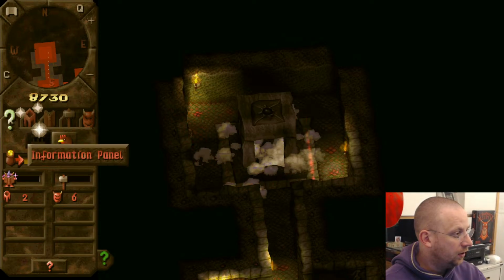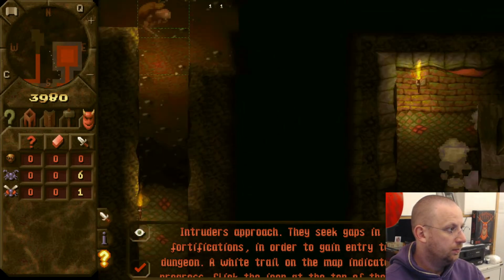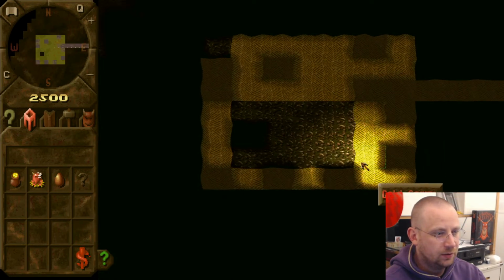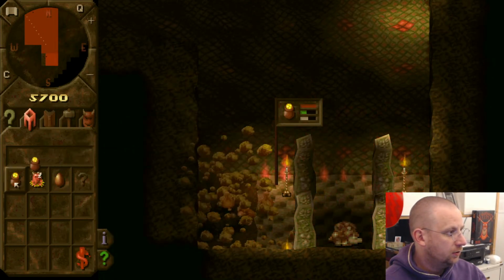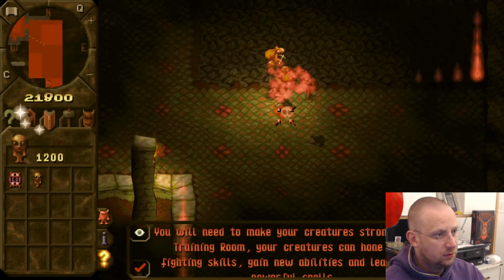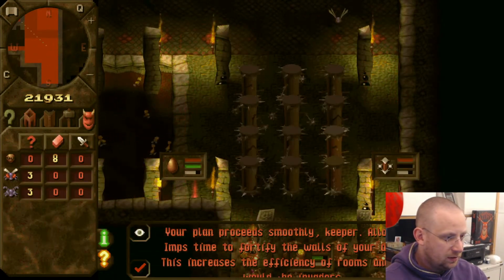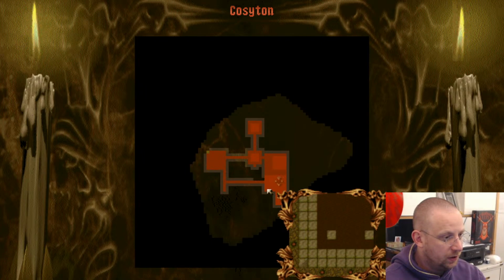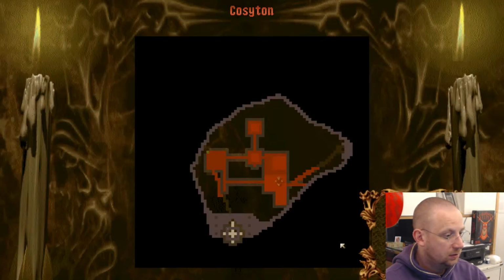Dungeon Keeper stream test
I am playing Dungeon Keeper and seeing if I can stream in 1080p!